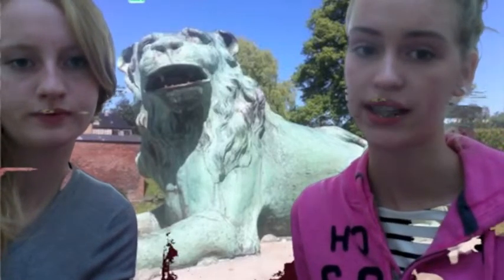The Kings garden